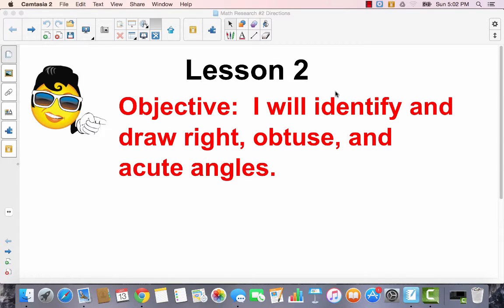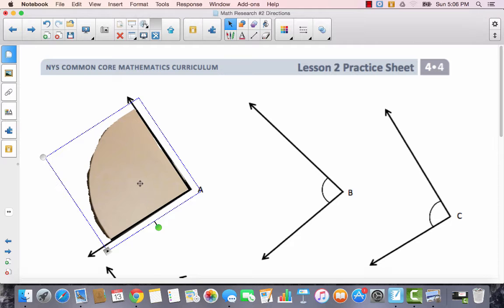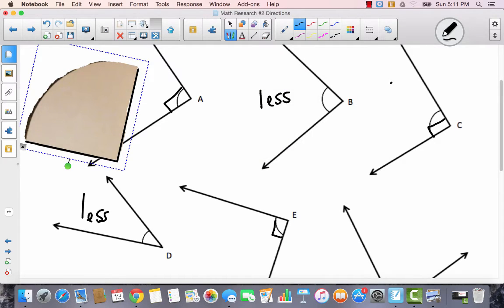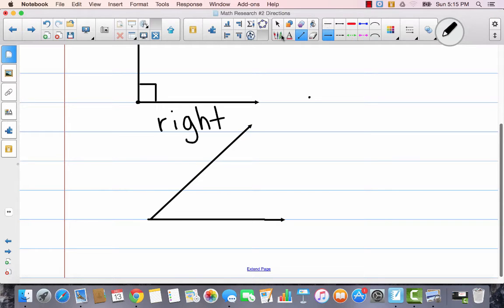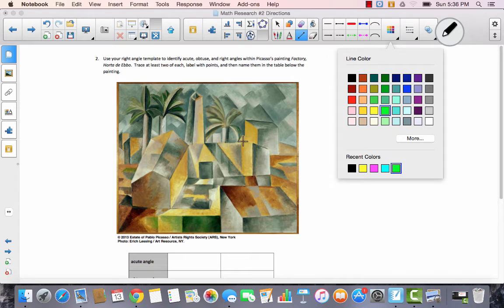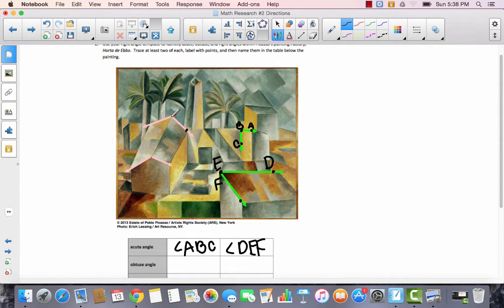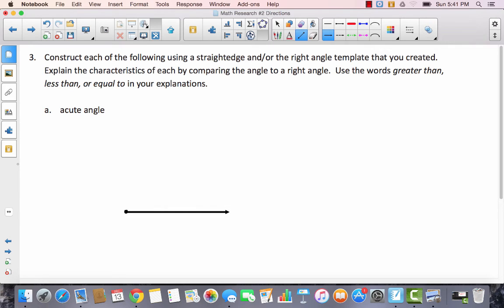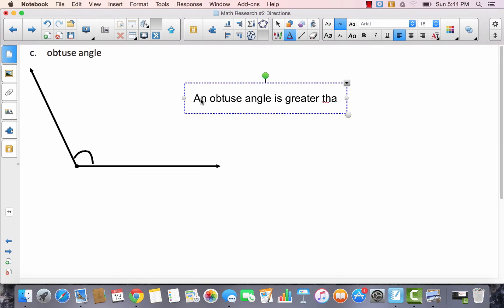lesson 2 types of angles